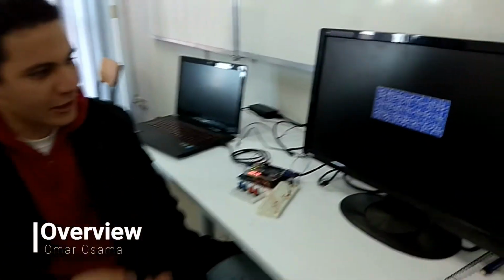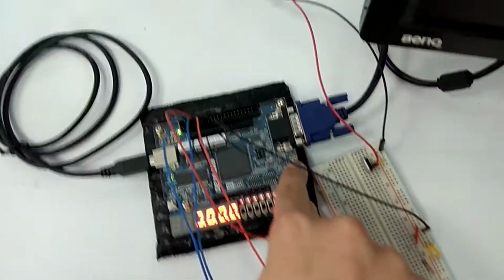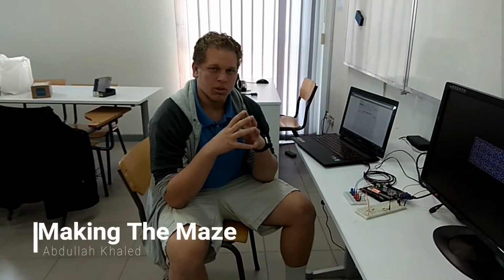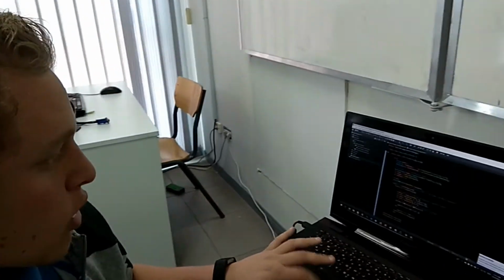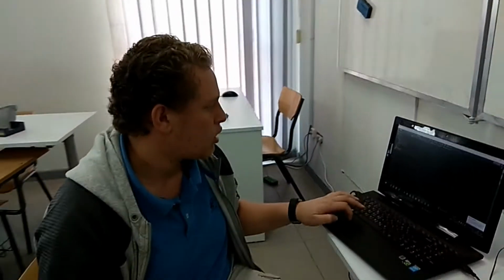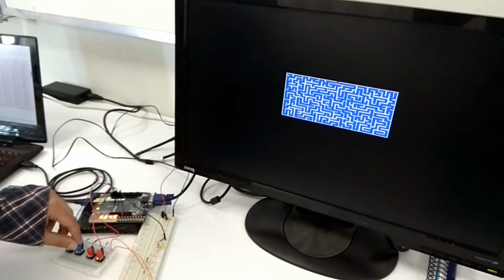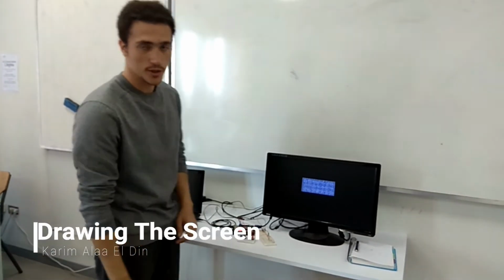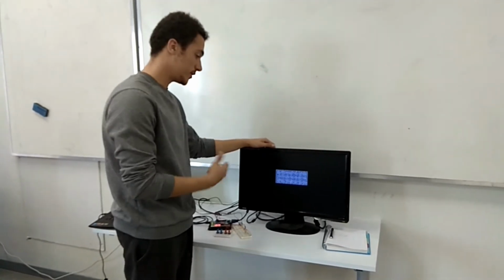Maze Attack (The Easygoing Pact)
Demonstrative video of our DSD project.
Project: Maze Attack
Team: The Easygoing Pact
Members:
Abdullah Khaled
Mohamed Adel
Mahmoud Gamal
Omar Osama
Karim Alaa El Din